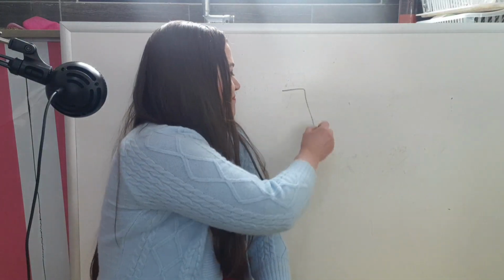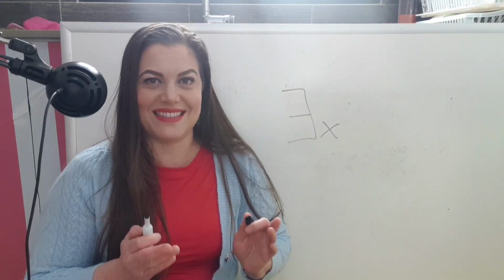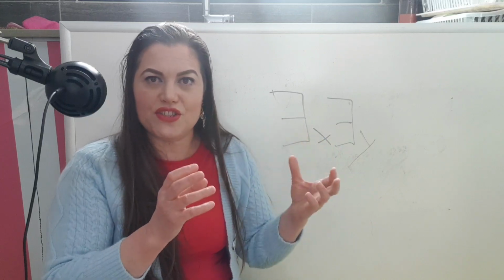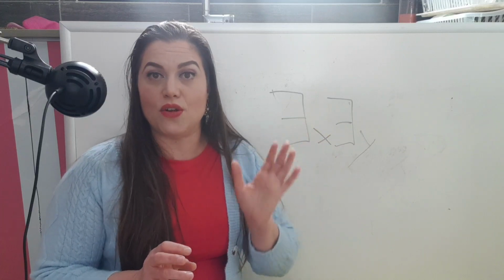The Quantifiers ∀,∃ may come in pairs, glued together, one after the other! Logic, discrete math